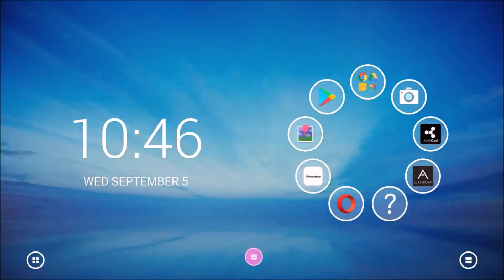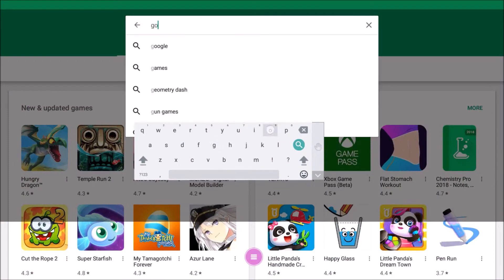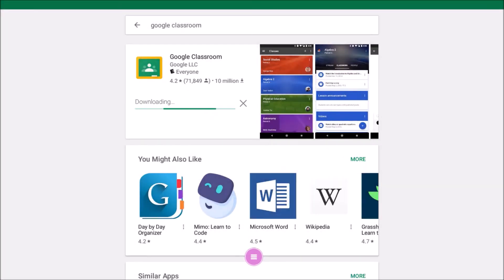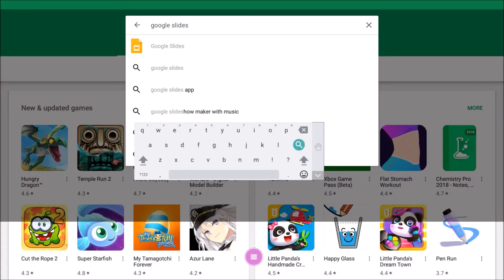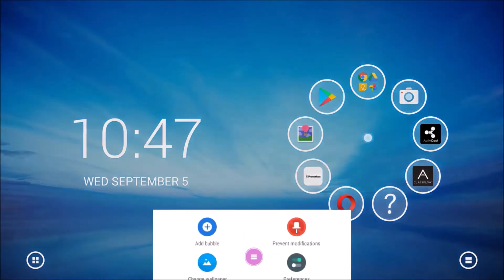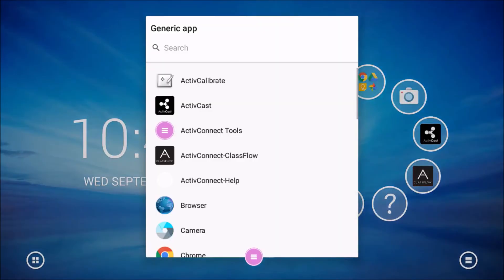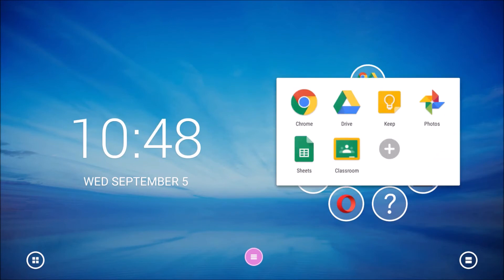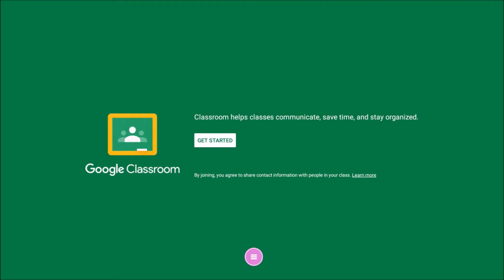Learn Promethean: Utilizing Google Suite on the ActivConnect OPS-G and ActivConnect G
Learn how to utilize Google Suite on the the ActivConnect OPS-G and ActivConnect G.